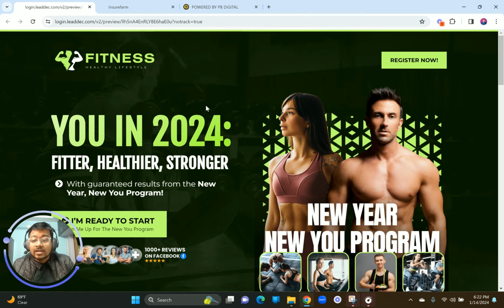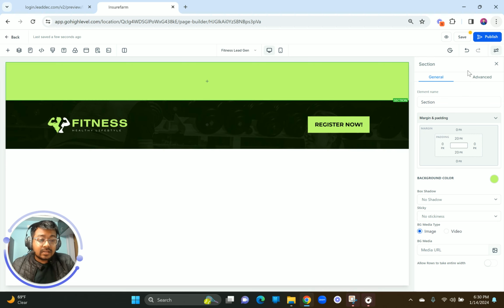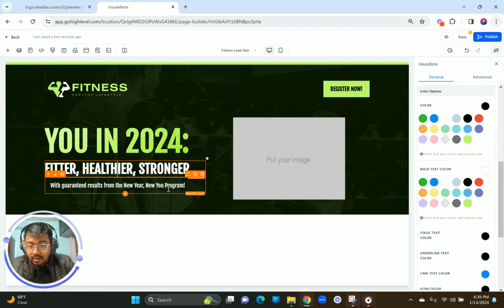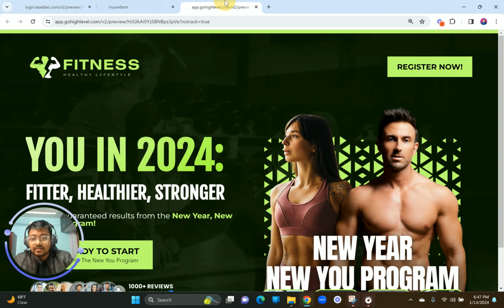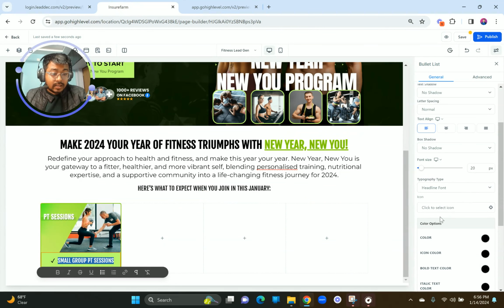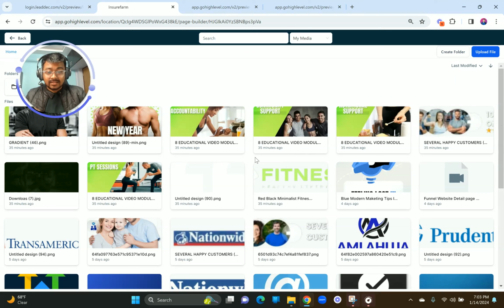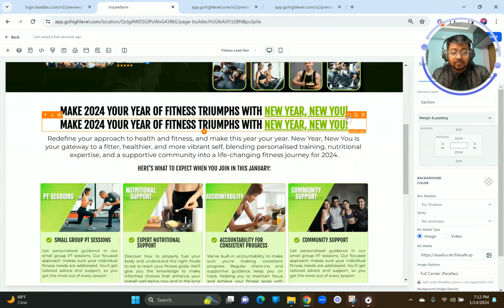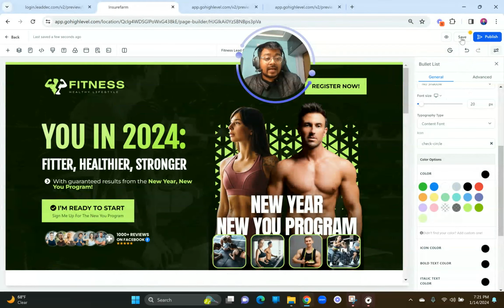How To Build Landing Pages in GoHighLevel (Best Clickfunnels Alternative) Free Training